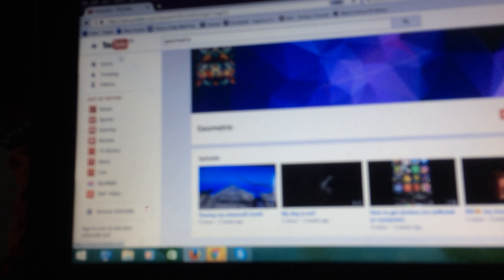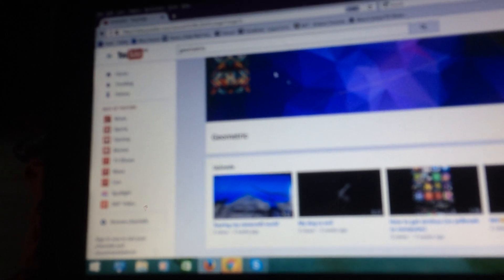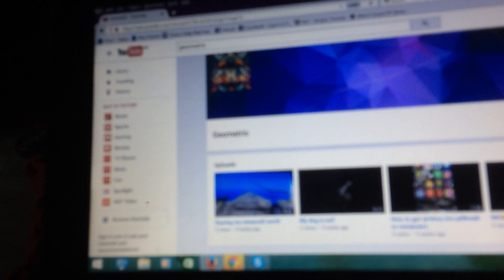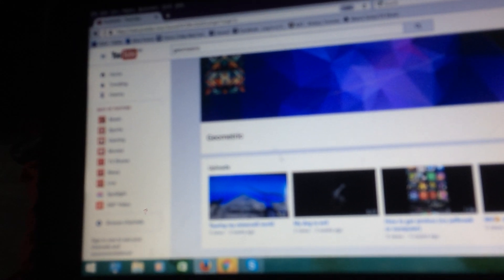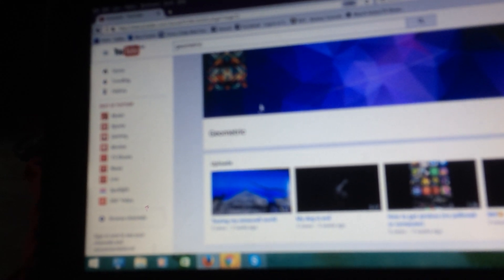with the best clash royale player ever